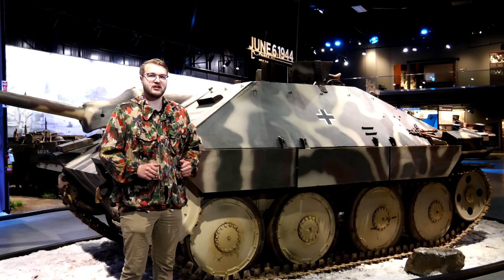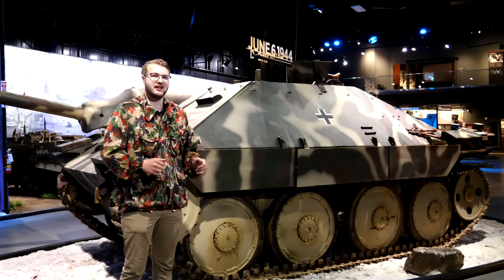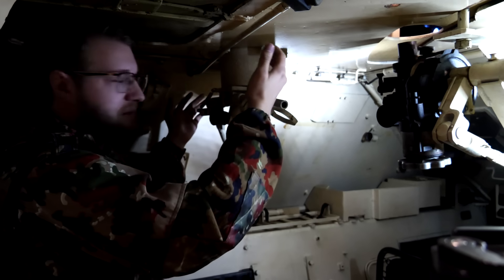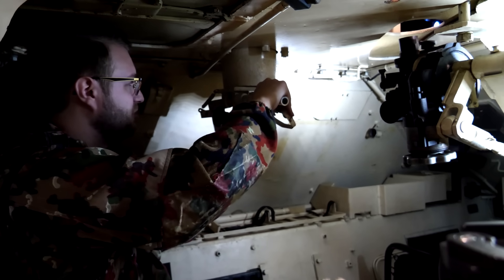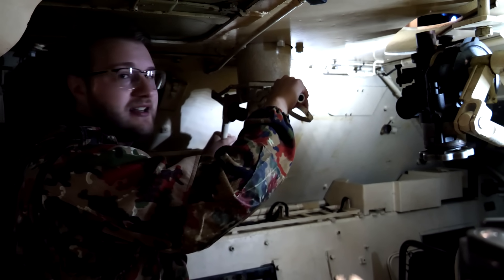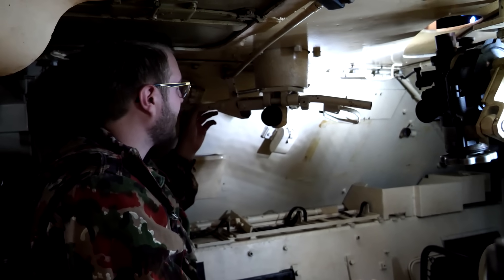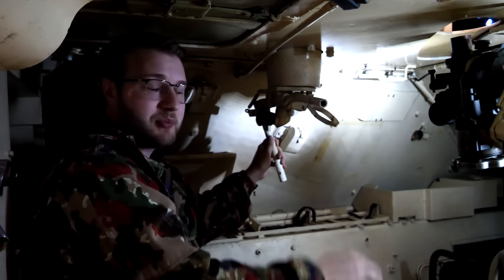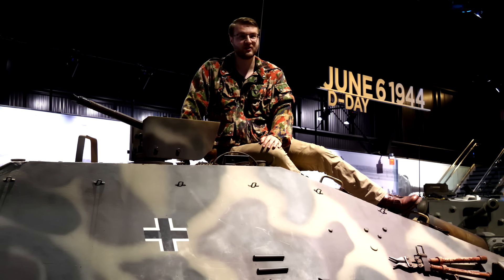How does the Remote Control MG on the Hetzer Work?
Today we take a look at how the roof machine gun on the Jagdpanzer 38(t), also known as the Hetzer, works. Huge thanks to the American Heritage Museum for letting me film inside their Hetzer to demonstrate this for you all.

BTC- bc1qjs2fqh6zupnwzjhyd9kjvqfld728sqnea4r67s

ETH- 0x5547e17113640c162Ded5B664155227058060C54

Thanks to my ConelyFans:
ivan kalinic
Owen Root
ThatHusk
Limmy K
Colin Francis
BruhMcGG
Rhys Moroney
PatataWuena
Maho
Q Beens
Calvin Logsdon
Michael More
Norman Jaffe
Blue Knight
Deadly Windex
Michał Figurowski
Ivan Velazquez
Eleazar Mendoza
Steven G
Jan Ram. Dodge2727
Ivan
Paul Walsh
O D
Sukoshi Tiger
Yuk-Luen Man
Flying Pachyderm
pompomchan
Braňo Kohút